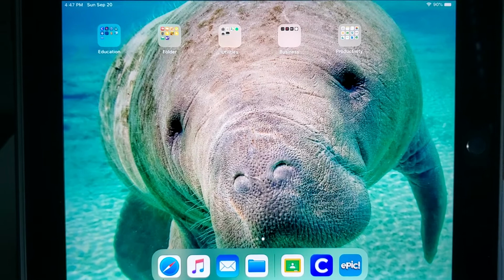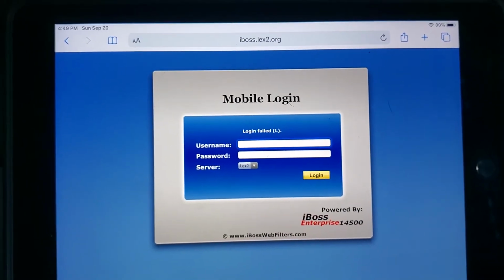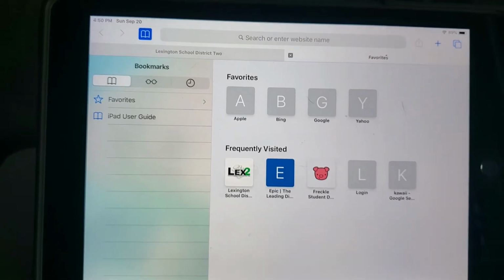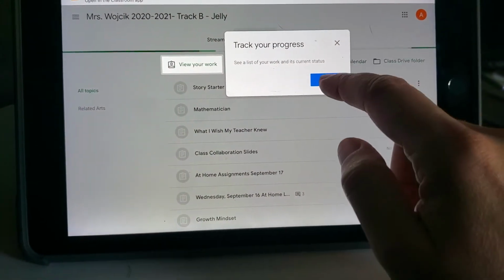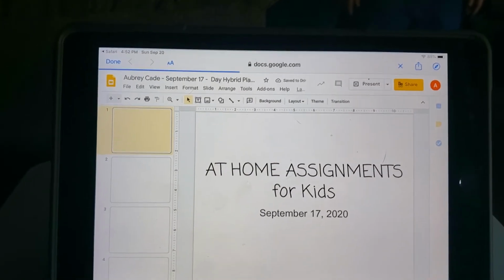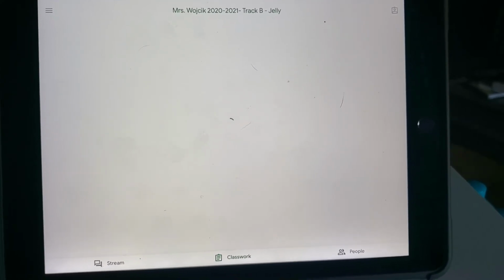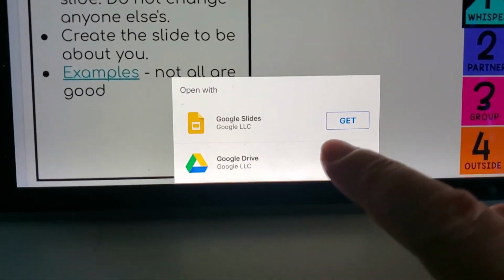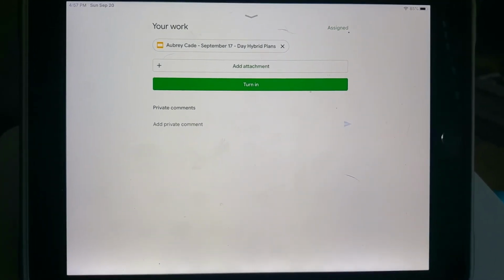IBoss and Google Classroom steps and tips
Here's the student view of an iPad with tutorial of signing into iBoss. Also what it looks like to go into a Google Classroom from the internet and from the app.